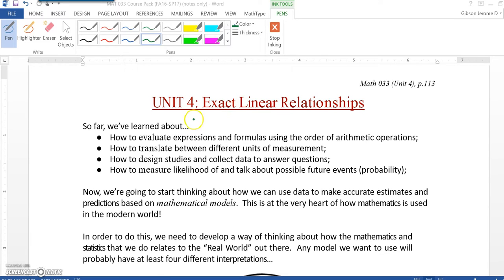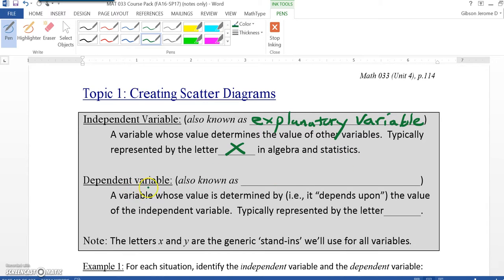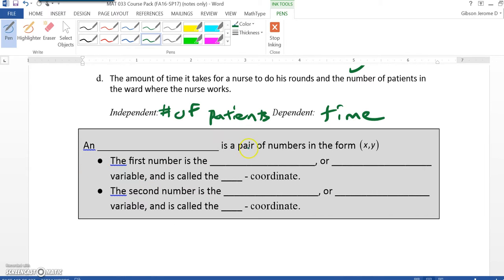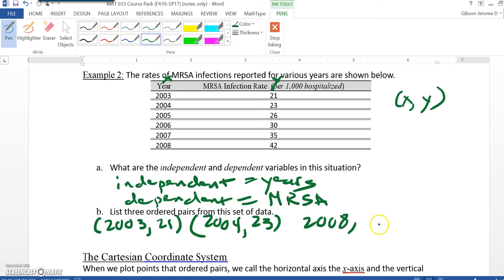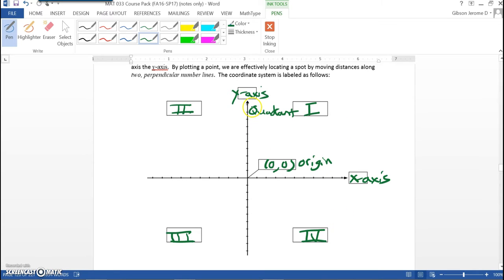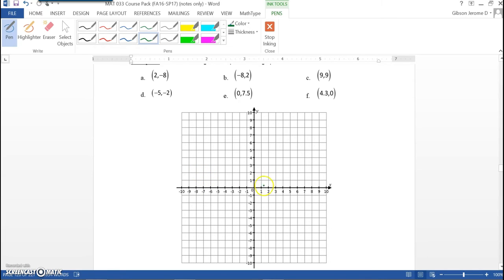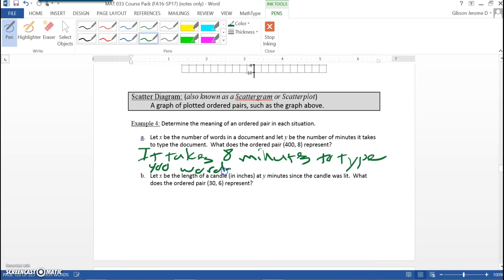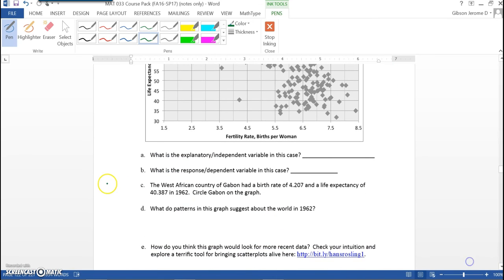MAT 033 Unit 4 Topic 1 Video 1 of 2